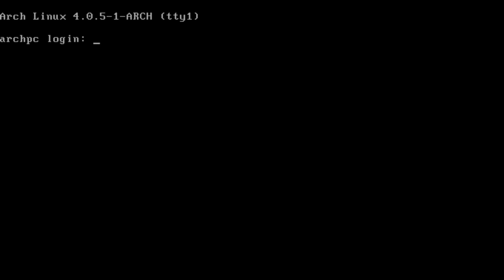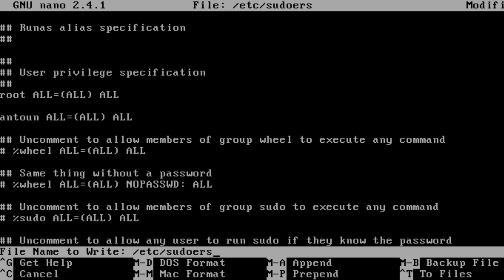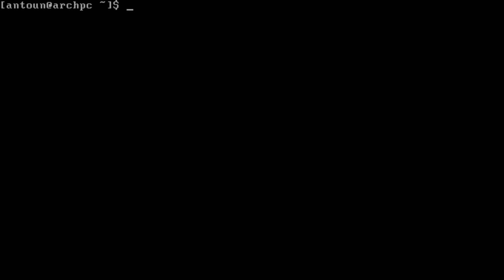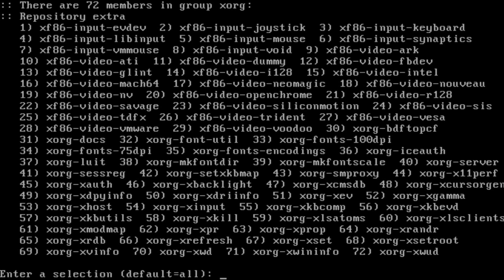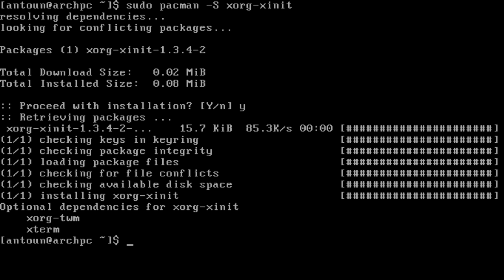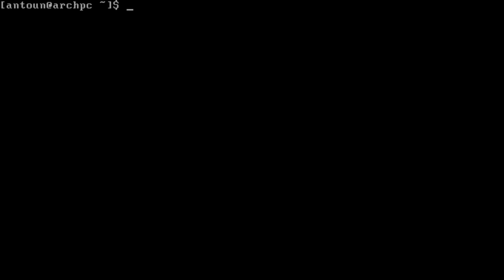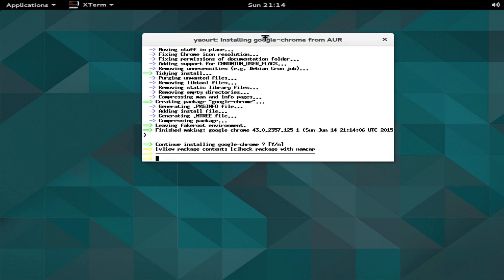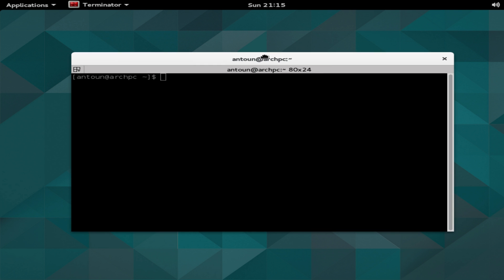The Arch Linux Installation Guide | Part 3 *OUTDATED*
This is the third and final part of installing Arch linux. In this part I go through setting up your user, audio, some more configuration and then finally getting gnome 3.16 up and running

If you have any questions or problems please comment the down below.

Links